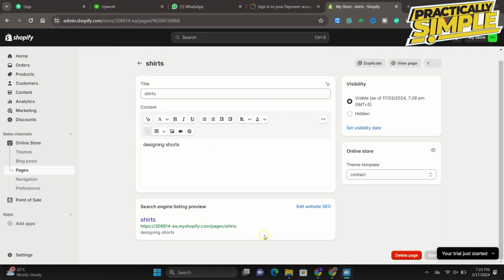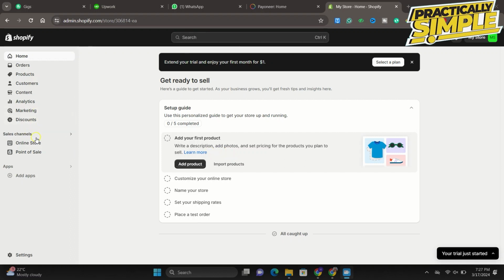How to See Shopify Store Url - 2024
If you want to Find How to See Shopify Store Url but don't know how to do it, then this tutorial is for you!

In this tutorial, I'm going to show you How to See Shopify Store Url.